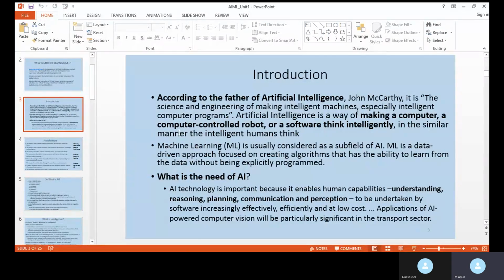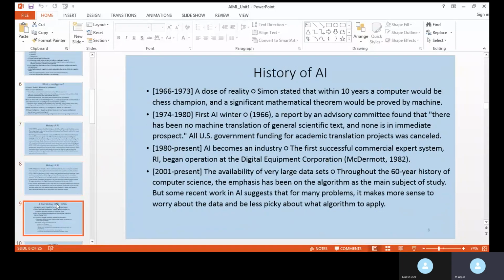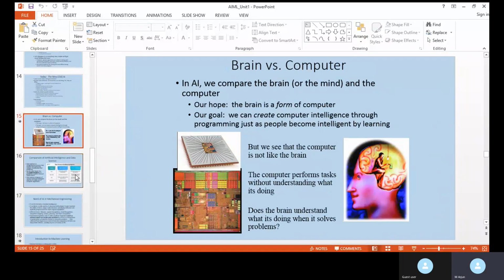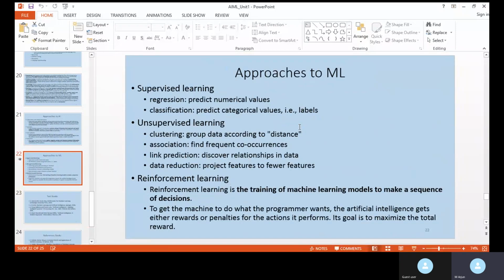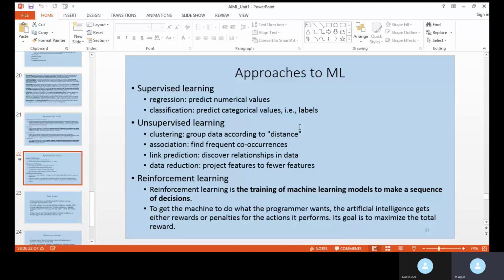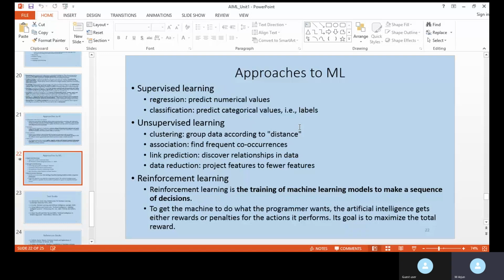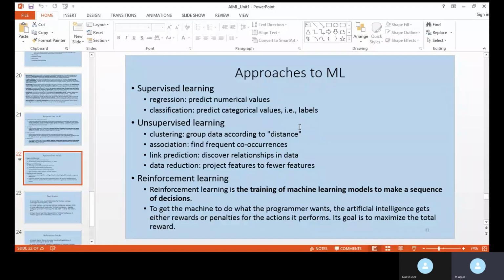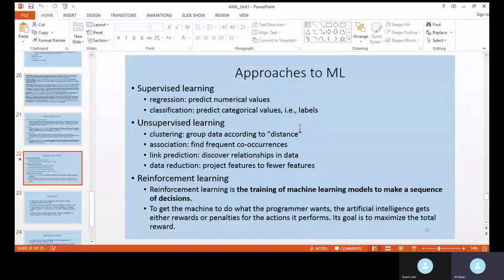Intro to AI(Artificial Intelligence) and Types of ML(Machine learning)--In English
Short Video on Artificial Intelligence and Types of Machine Learning